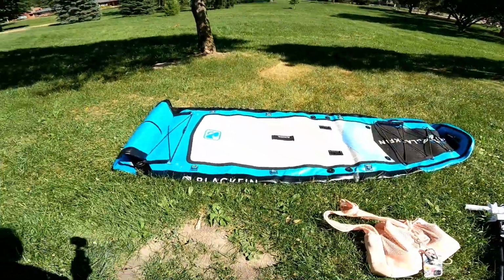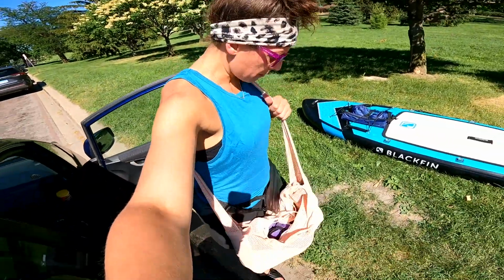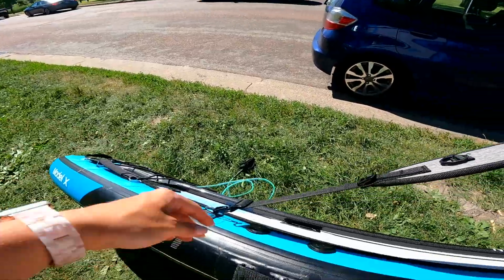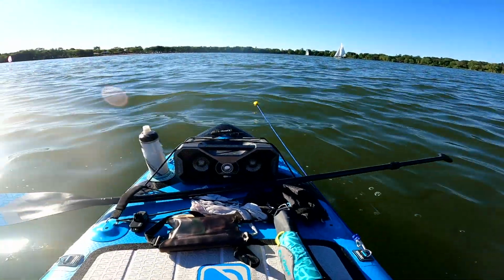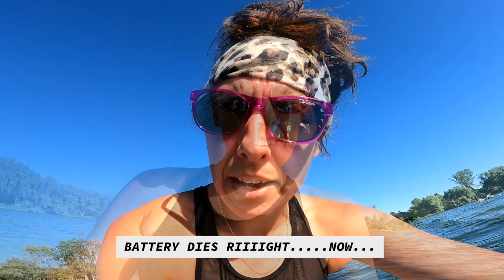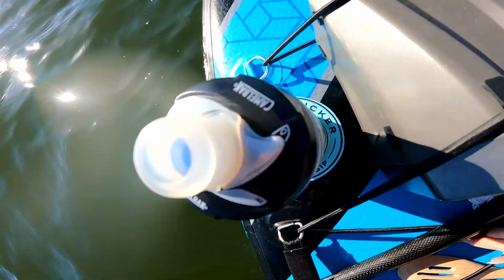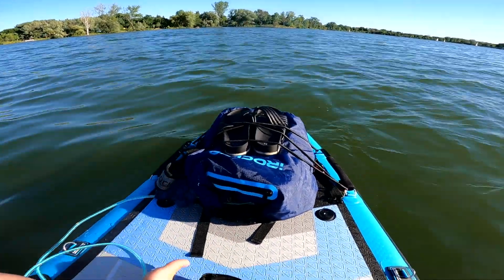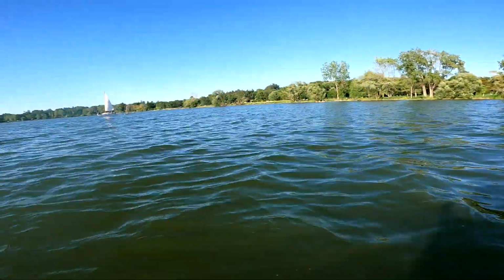EP #2 Paddle Board Vlog w/Kate McDee (SUP Yoga and Minnesota SUP Adventures)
𝗧𝗛𝗔𝗡𝗞 𝗬𝗢𝗨 ❤️ for hanging out on my channel 🙏.
I truly appreciate every viewer stopping by 🍿.
I hope you found something that was helpful for you 🤩.
Thank you for any comments/feedback and sharing 💬!
I LOVE to hear from viewers 💌!

~Kate :)

🛍 𝗦𝗛𝗢𝗣𝗣𝗜𝗡𝗚 🛍

MY STREAMING GEAR
MY WEIGHTS

*𝖢𝗈𝗇𝗌𝗎𝗅𝗍 𝗒𝗈𝗎𝗋 𝗉𝗁𝗒𝗌𝗂𝖼𝗂𝖺𝗇 𝖻𝖾𝖿𝗈𝗋𝖾 𝖻𝖾𝗀𝗂𝗇𝗇𝗂𝗇𝗀 𝖺𝗇𝗒 𝖾𝗑𝖾𝗋𝖼𝗂𝗌𝖾 𝗉𝗋𝗈𝗀𝗋𝖺𝗆. 𝖶𝗁𝖾𝗇 𝗉𝖺𝗋𝗍𝗂𝖼𝗂𝗉𝖺𝗍𝗂𝗇𝗀 𝗂𝗇 𝖺𝗇𝗒 𝖾𝗑𝖾𝗋𝖼𝗂𝗌𝖾 𝗈𝗋 𝖾𝗑𝖾𝗋𝖼𝗂𝗌𝖾 𝗉𝗋𝗈𝗀𝗋𝖺𝗆, 𝗍𝗁𝖾𝗋𝖾 𝗂𝗌 𝗍𝗁𝖾 𝗉𝗈𝗌𝗌𝗂𝖻𝗂𝗅𝗂𝗍𝗒 𝗈𝖿 𝗉𝗁𝗒𝗌𝗂𝖼𝖺𝗅 𝗂𝗇𝗃𝗎𝗋𝗒. 𝖨𝖿 𝗒𝗈𝗎 𝖾𝗇𝗀𝖺𝗀𝖾 𝗂𝗇 𝗍𝗁𝗂𝗌 𝖾𝗑𝖾𝗋𝖼𝗂𝗌𝖾, 𝗒𝗈𝗎 𝖺𝗀𝗋𝖾𝖾 𝗍𝗁𝖺𝗍 𝗒𝗈𝗎 𝖽𝗈 𝗌𝗈 𝖺𝗍 𝗒𝗈𝗎𝗋 𝗈𝗐𝗇 𝗋𝗂𝗌𝗄, 𝖺𝗋𝖾 𝗏𝗈𝗅𝗎𝗇𝗍𝖺𝗋𝗂𝗅𝗒 𝗉𝖺𝗋𝗍𝗂𝖼𝗂𝗉𝖺𝗍𝗂𝗇𝗀 𝗂𝗇 𝗍𝗁𝖾𝗌𝖾 𝖺𝖼𝗍𝗂𝗏𝗂𝗍𝗂𝖾𝗌, 𝖺𝗇𝖽 𝖺𝗌𝗌𝗎𝗆𝖾 𝖺𝗅𝗅 𝗋𝗂𝗌𝗄 𝗈𝖿 𝗂𝗇𝗃𝗎𝗋𝗒 𝗍𝗈 𝗒𝗈𝗎𝗋𝗌𝖾𝗅𝖿.